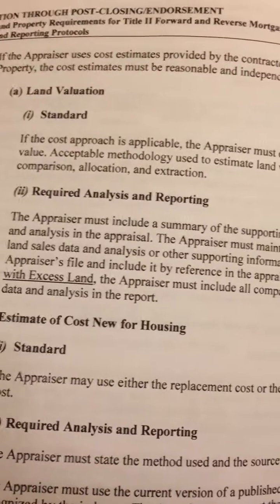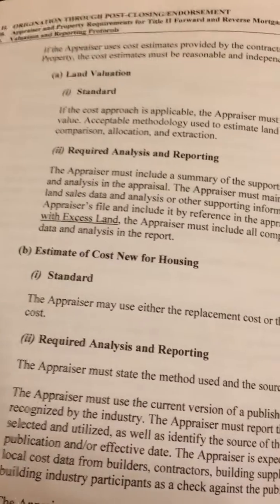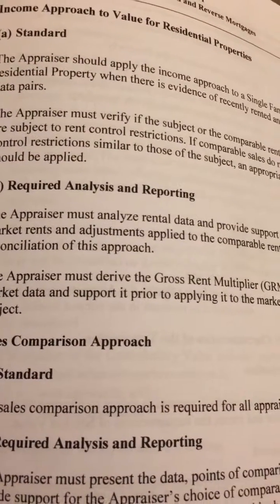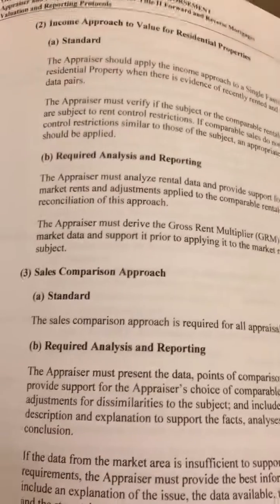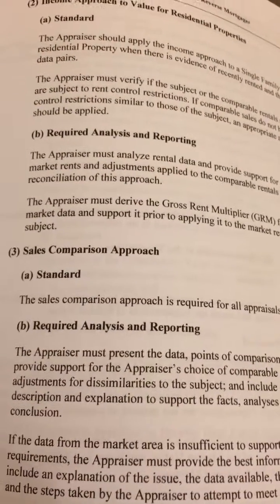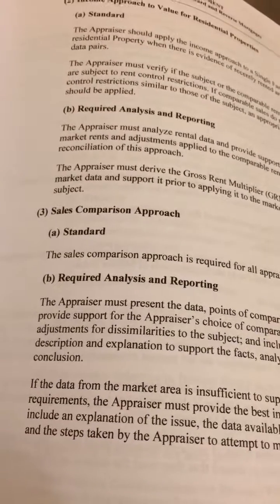FHA SFR Appraising Handbook 4000.1 pgs 50 - 51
Audio Real Estate Appraiser education FHA SFR Appraising Handbook 4000.1 pgs 50 - 51